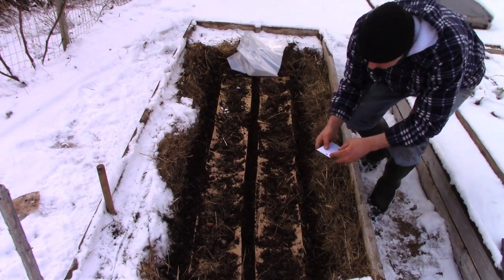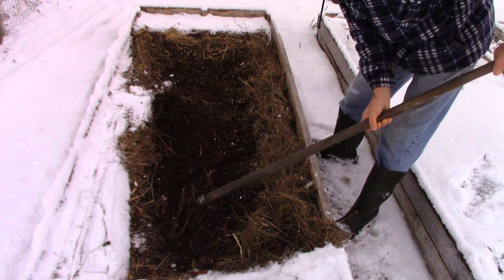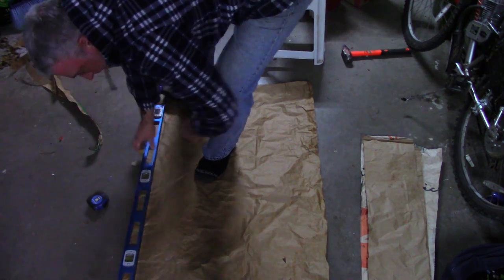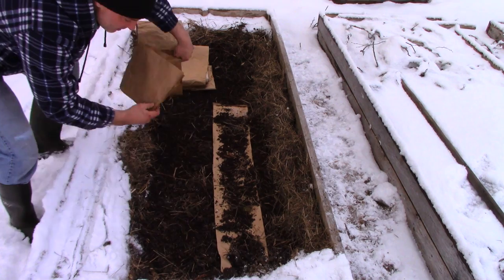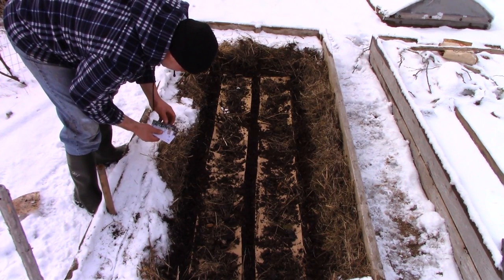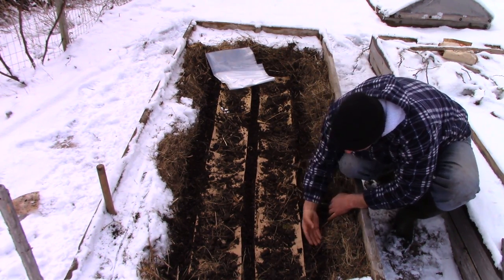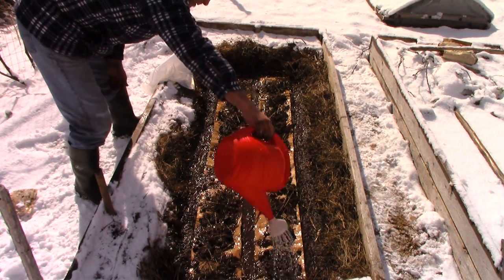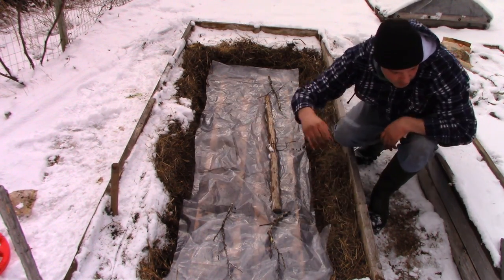Late Winter Sowing of Spinach, Lettuce and Kale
It's early March, there's snow on the ground and the ground is frozen - but not under my hoop-house covered beds! In this microclimates the soil is thawed and workable, so I'm planting some tough greens to get things started for this garden season. Have a watch as I walk through the technique that I use to get spinach, lettuce and kale to germinate long before these plants are traditionally planted in the ground.

You can also check out my free audio podcast ) where I discuss how to grow healthy food.

Veseys Seeds offers a Promo code (GAVS20) that allows you to get free shipping on items in their 2020 Seed Catalogue as long as one pack of seeds is included in the order.